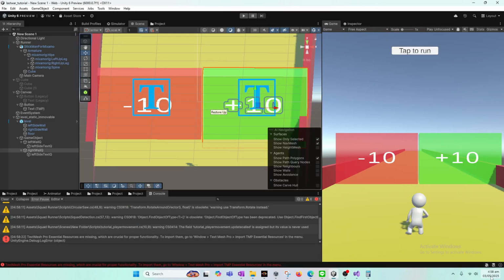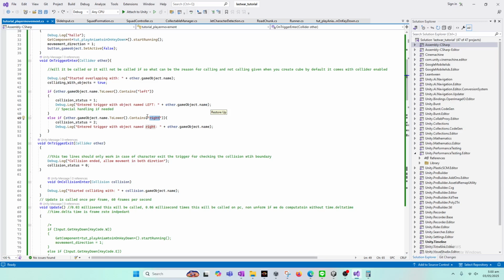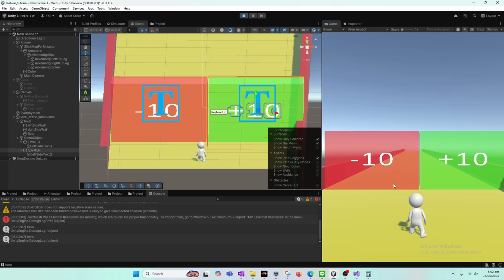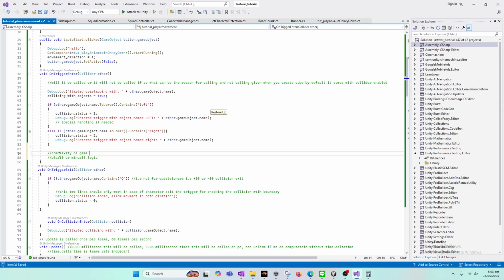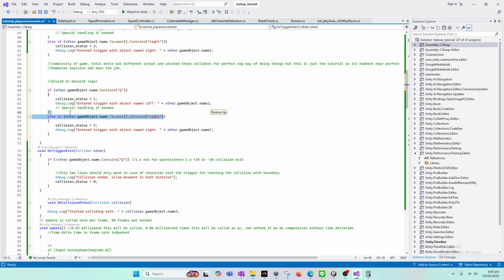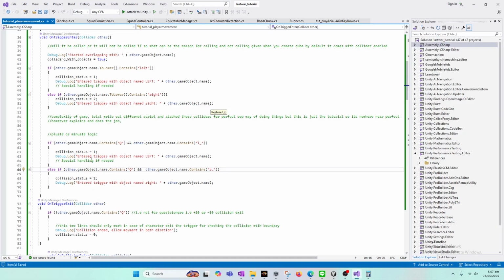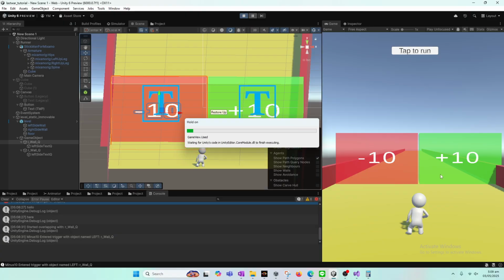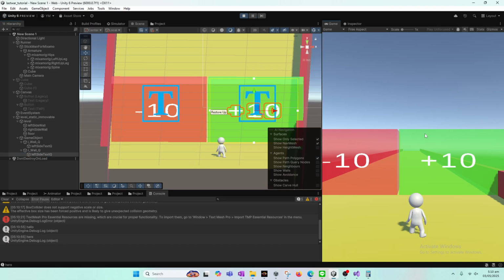🔥 How to Make a Game Like Lost War in Unity 6 | Full Beginner Tutorial (Step-by-Step) - Part 20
🎮 Unity Tutorial: Fixing Overlapping Colliders, Trigger Logic & Wall Detection | Step-by-Step Game Dev Guide

Welcome back developers 👋! In this deep-dive Unity tutorial, we’re taking a look at improving the logic of our boundary walls, handling overlapping cases, optimizing naming conventions, and mastering OnTriggerEnter and OnTriggerExit methods for more accurate collision detection 🚀.

This is a continuation of our previous tutorial, and we’re building upon our old script to make it smarter, cleaner, and bug-free 💡. Whether you’re just starting with Unity or looking to refine your existing game mechanics, this tutorial is packed with lessons, test cases, and fun commentary along the way!

Written by the TastyCherryGames.com Team 🍒🎮

📖 What We Discuss in This Video

In this video, we go through everything from improving boundary wall naming conventions to handling trigger collisions more precisely — no fluff, no filler. Just straight game development action! We’ll make sure your character interactions with environment colliders like walls, +10 / -10 triggers, and question objects behave exactly as you expect.

We also dive into common collision pitfalls, how to avoid overlapping detection cases, and how to debug when Unity throws unexpected results. By the end of this video, you’ll understand how to structure your code to manage complex game logic without losing track of what’s happening behind the scenes ⚙️.

⏰ Timestamps

0:00 – Introduction & Recap of Previous Code 💬
0:32 – Understanding Boundary Walls (Left & Right) 🧱
1:10 – Fixing Naming Conventions to Avoid Overlap 🔠
2:00 – Handling “LL_WALL_Q” and “RR_WALL_Q” Naming Rules 🧩
3:00 – Logic Behind OnTriggerExit & Proper Usage ⚡
4:20 – Testing Overlaps and Collider Responses 🧪
5:40 – Writing +10 / -10 Test Cases and Game Logic 🧮
7:00 – Optimizing Conditions for Q and Non-Q Objects 🎯
8:15 – Debugging Collider Errors and Inspecting Unity Hierarchy 🧰

🎯 Tutorial Overview

Hello devs! Back again with another exciting tutorial 😎. Today we continue from our previously written Unity code, where we had basic left and right boundary walls set up. In that earlier logic, both were simply named “left” and “right,” which caused overlapping detection problems during runtime.

To solve that, we introduce a smarter naming pattern — LL_WALL_Q for the left wall and RR_WALL_Q for the right wall — ensuring that Unity doesn’t confuse them when the player character collides or passes through. This small tweak helps us clearly distinguish wall-based collisions from other in-game triggers.

Once we handle naming, we focus on the OnTriggerExit logic. This is important because even though our character moves through the collider boxes, we only want the exit trigger to activate under specific conditions — for example, when the character actually leaves a boundary zone or passes through a scoring trigger like +10 or -10.

We go line by line to ensure conditional statements correctly detect whether a GameObject’s name contains “Q” or doesn’t. If it’s not a “Q” (like a question object), the trigger behaves differently — allowing movement or calculating score changes based on direction.

💡 Code Improvement Highlights

🧱 Renaming Colliders
The initial code checked for “left” or “right” in object names. This caused overlapping logic because both the collider and wall were recognized by similar strings. We fix it by renaming:

Left wall → LL_WALL_Q

Right wall → RR_WALL_Q

This approach prevents Unity from mistakenly calling the wrong trigger or mixing up multiple colliders sharing similar names.

⚙️ Using OnTriggerExit Efficiently
We refine how OnTriggerExit() behaves when the player moves through objects. Initially, the method was firing even for objects we didn’t want. By filtering based on naming logic (if other.gameObject.name.Contains("Q")), we ensure exit events happen only when intended.

📜 Conditional Logic for +10 / -10 Triggers
We simulate scoring boundaries: when the player passes a green trigger area, we output “+10” or “-10” in the console based on direction and wall side.

Right side (green trigger) → +10

Left side → -10

These triggers mimic how point systems or health mechanics work in many Unity-based games.

Throughout the video, we pause the game, inspect colliders in Unity’s Inspector, and verify that names match our logic. When Unity throws an error like “TMP Essentials not in asset,” we show how to handle it gracefully — continuing testing without breaking the core learning flow.